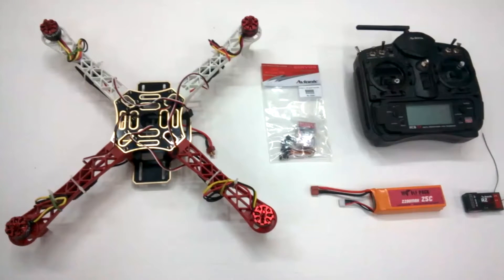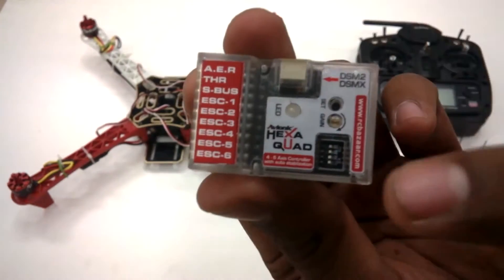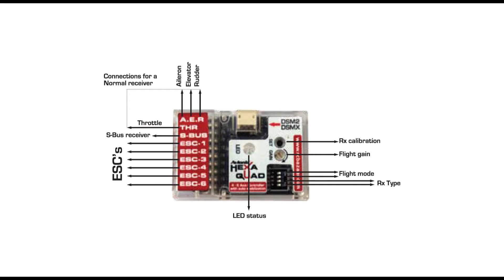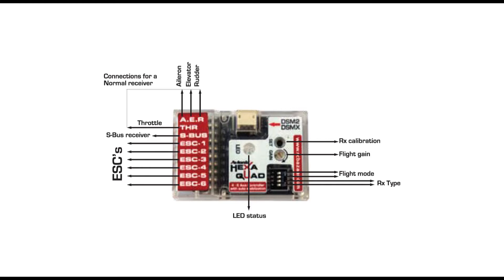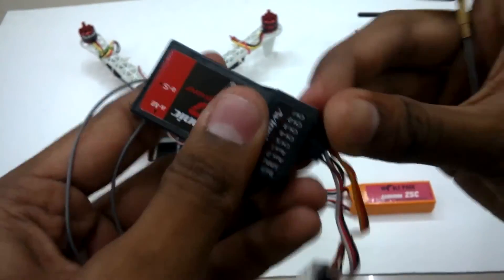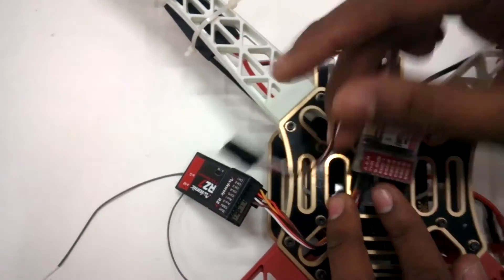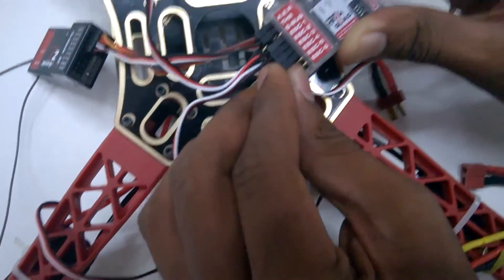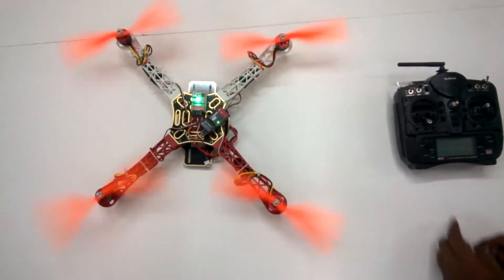Avionic hexa quad controller set up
set up your quad or hexa in a matter of seconds... this system is very  stable and flexible.